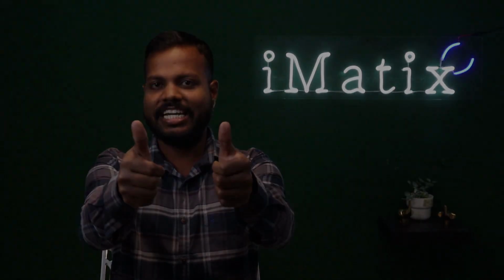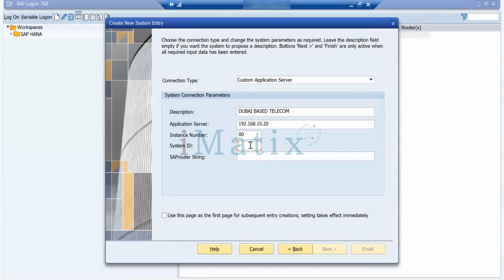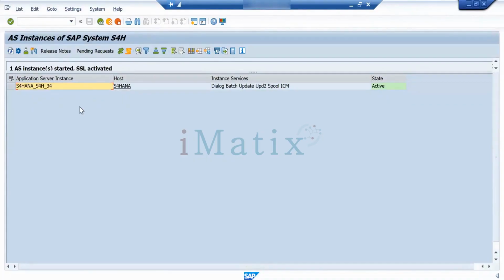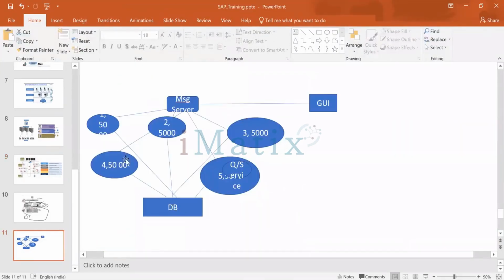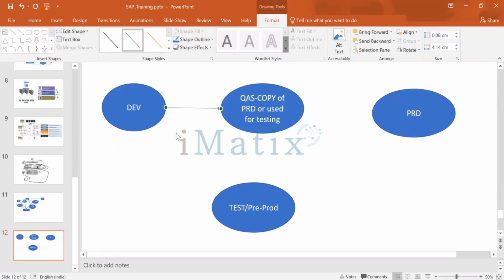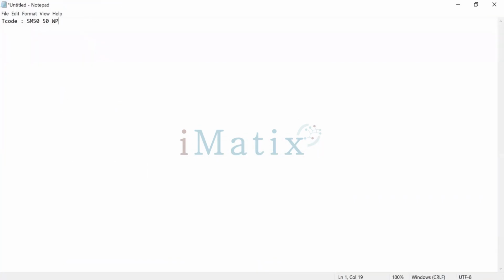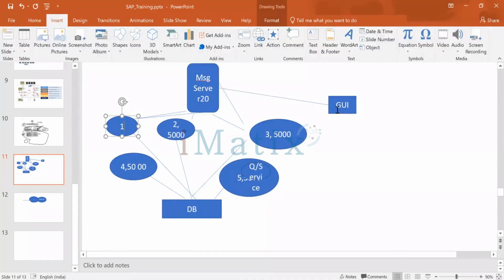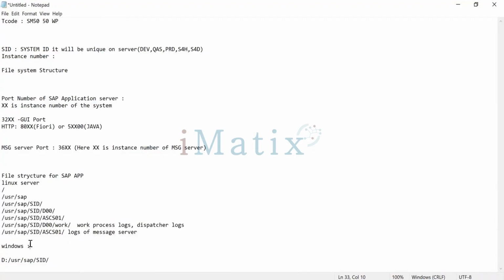SAP BASIS System Landscape | SAP BASIS Online Training | SAP BASIS Course | Learn SAP BASIS | iMatix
Learn the basics of the SAP BASIS System Landscape and how real-time SAP environments are set up! 🌍💡

This YouTube Short gives you a quick and powerful overview that will help you get started with SAP BASIS administration. 🖥️🔥 ✨ In this short, you'll learn:

🏗️ What is the SAP BASIS System Landscape?

🔹 🖥️ Getting to know the DEV, QAS, and PRD systems
🔹 Basics of the Transport Management System (TMS)
🔹 🌐 How SAP environments work in projects that are happening right now
🔹 📊 How important SAP BASIS is to running a business

💼 Who Should Look?

✅ Newcomers to SAP careers 🌟
✅System Administrators
✅IT professionals are learning new skills 💻
✅People who want to get SAP certification

Get ahead in your IT career today by learning SAP BASIS with real-world examples and concepts from iMatix. 🚀

SAP BASIS
SAP BASIS Training
SAP BASIS Course
SAP NetWeaver
SAP Installation
SAP Configuration
SAP Administration
SAP Client Copy
SAP Kernel Upgrade
SAP Support Package
SAP Patch Management
SAP HANA Administration
SAP Monitoring
SAP Performance Tuning
SAP User Administration
SAP Background Jobs
SAP RFC Configuration
SAP Security
SAP Solution Manager
SAP SLD
SAP System Refresh